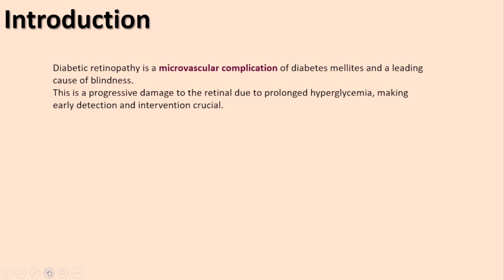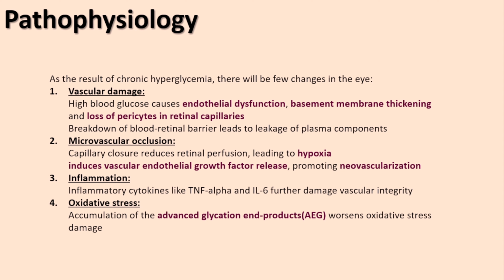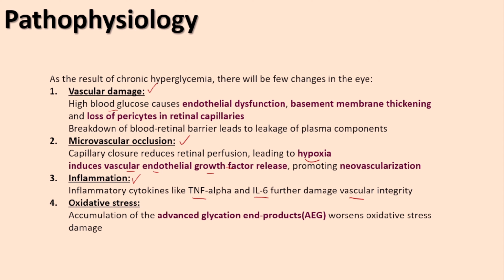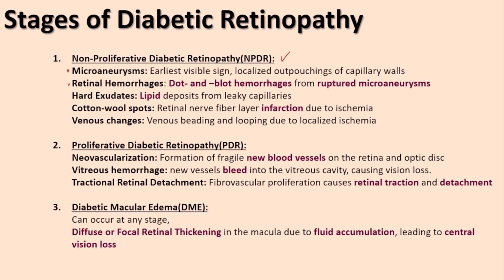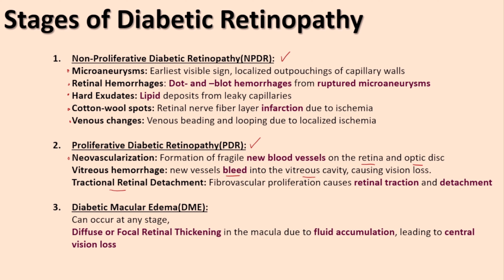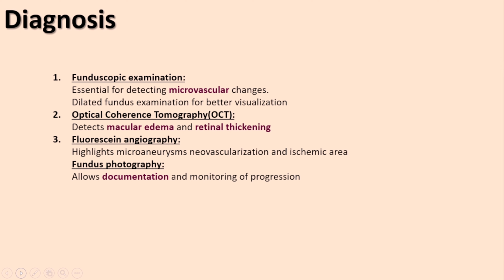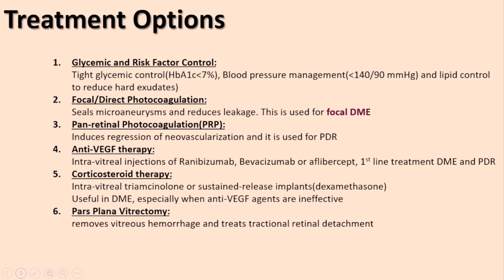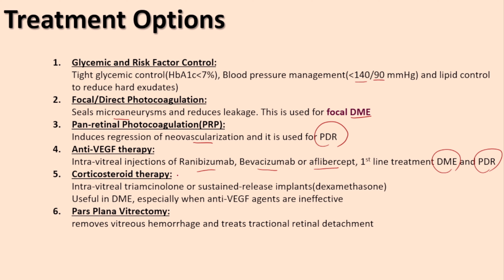Diabetic Retinopathy Simplified: Everything Medical Students Must Know for Exams!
In this video, we explore Diabetic Retinopathy (DR), a vision-threatening complication of diabetes mellitus. This topic is essential for medical students and graduates preparing for exams like USMLE, UKMLA, NEET PG, and others.

Pathophysiology
Diabetic retinopathy results from chronic hyperglycemia causing damage to the retinal microvasculature. Key pathological changes include:

Microvascular Damage: Loss of pericytes, capillary basement membrane thickening, and endothelial cell dysfunction.
Ischemia: Retinal hypoxia triggers neovascularization.
Edema: Increased vascular permeability leads to macular edema.
It is categorized into:

Non-Proliferative Diabetic Retinopathy (NPDR): Characterized by microaneurysms, retinal hemorrhages, exudates, and macular edema.
Proliferative Diabetic Retinopathy (PDR): Defined by neovascularization, which may lead to complications like vitreous hemorrhage and retinal detachment.
Causes
Hyperglycemia: Chronic high blood sugar levels are the primary cause.
Risk Factors: Duration of diabetes, poor glycemic control, hypertension, dyslipidemia, and pregnancy.
Symptoms
Blurred or fluctuating vision.
Dark spots or floaters in the visual field.
Sudden vision loss in advanced cases.
Diagnosis
Fundoscopy: Examination to identify microvascular changes, hemorrhages, and exudates.
Optical Coherence Tomography (OCT): Detects macular edema and retinal thickness.
Fluorescein Angiography: Identifies ischemic areas and neovascularization.
Treatment
Glycemic and Blood Pressure Control: The foundation of preventing progression.
Medical Treatments:
Anti-VEGF Therapy: Agents like bevacizumab or ranibizumab reduce neovascularization and macular edema.
Corticosteroids: Intravitreal injections for refractory macular edema.
Laser Photocoagulation: Prevents progression of PDR by targeting ischemic retina.
Surgical Management: Vitrectomy for vitreous hemorrhage or tractional retinal detachment.
This video provides a detailed overview of diabetic retinopathy, emphasizing its pathophysiology, clinical features, diagnostic approaches, and management strategies. Perfect for exam preparation and clinical knowledge enhancement.